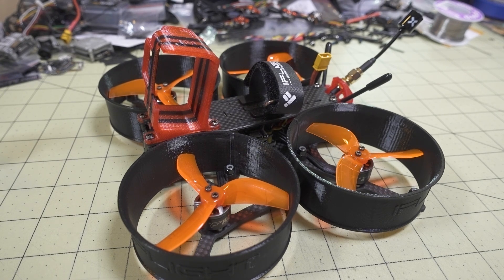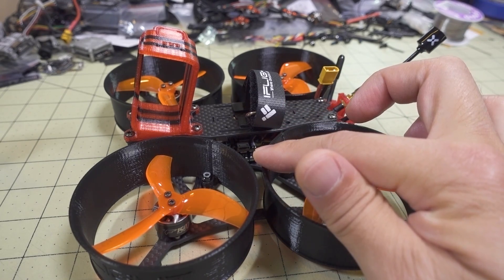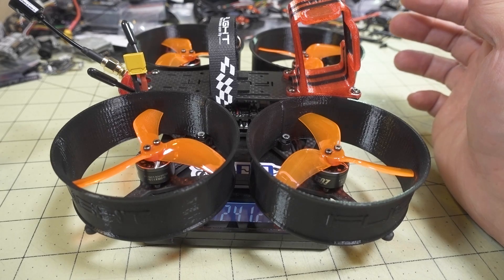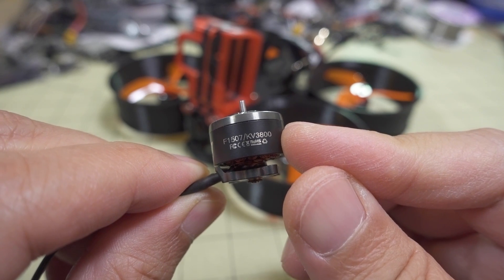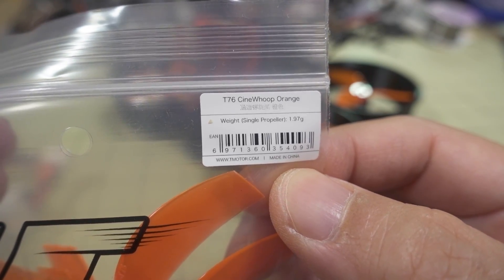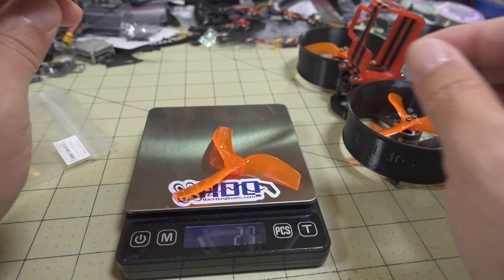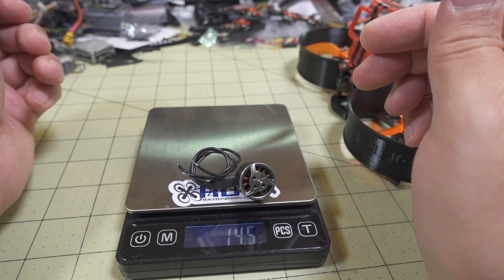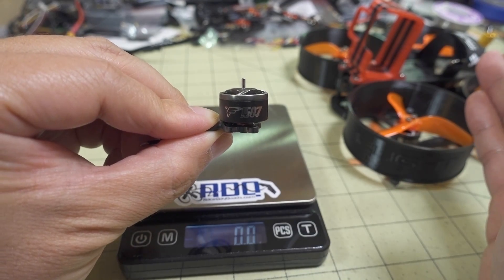Cinewhoop Build! // T-Motor F1507 & HIFIONRC Bluetooth Stack 🛠️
🛠️ Parts in this cinewhoop... 🛠️
Megabee v2 frame

250mah 1S
300mah 1S
450mah 1S
520mah 1S
300mah 2S
300mah 3S
450mah 2S
520mah 2S
300mah 3S
520mah 3S

Bitcoin - 12Y5vysDMvgqX4Z7h7iRTsgwWoCNwv9MPs
Ethereum - 0xD8f3758678F3d93539F804e36811f0A04B0D047F
Litecoin - LcyGPS2f3NZxWU6BRkCJ5qdk1zV6jUCtn8